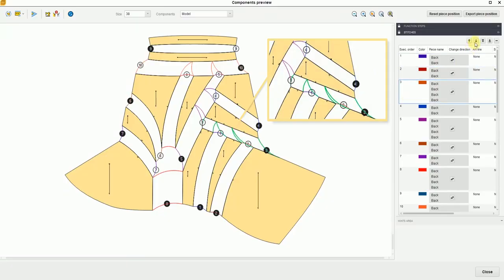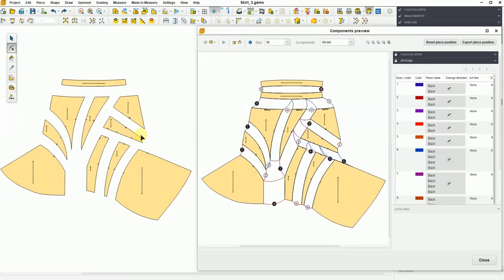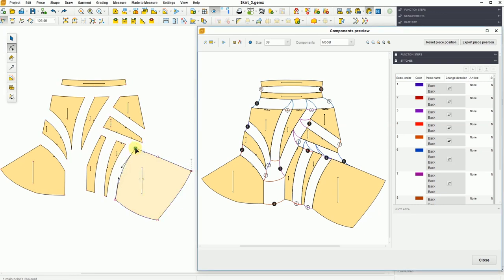Pattern Sketch | Gemini Pattern Designer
Pattern Sketch is an add-on for Gemini Pattern Designer which allows the user to generate a technical drawing for a product, combined with all the technical information about the model, as needed for production, such as the pieces geometry, the assembly instructions, accessories and decoration specifications and much more.